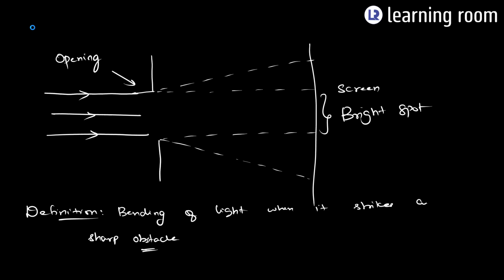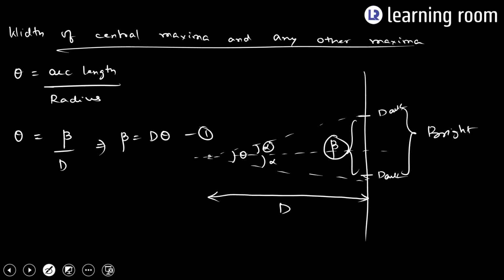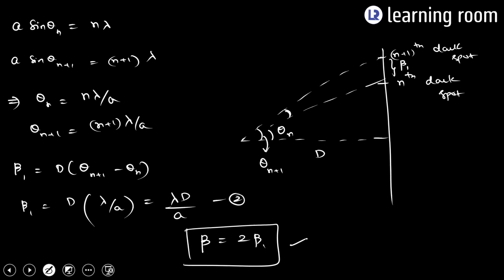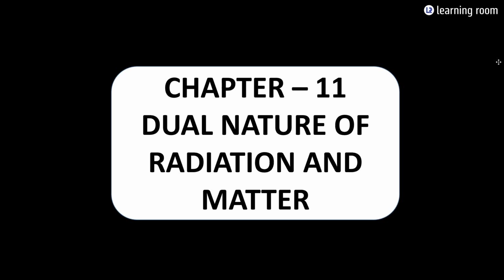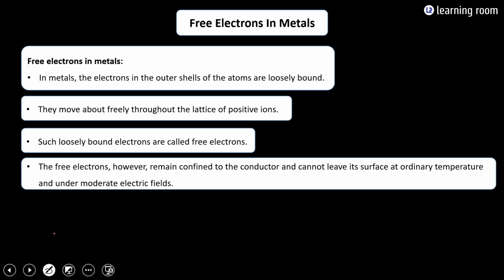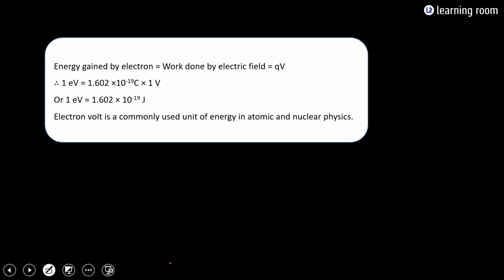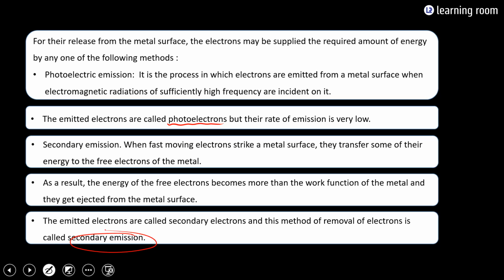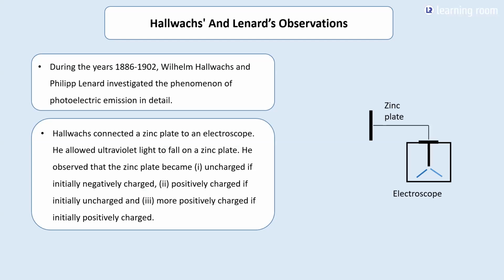XII Physics 27th sep 2022